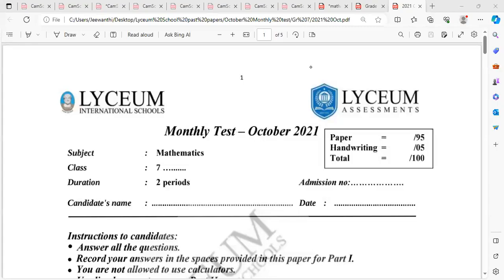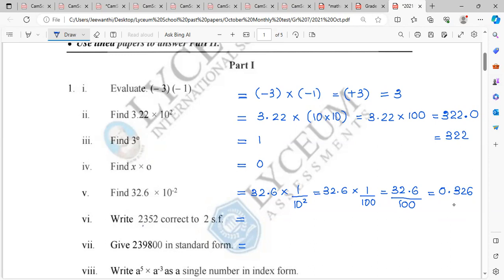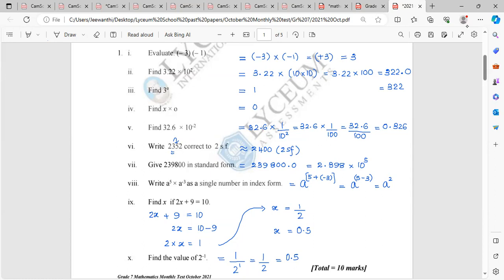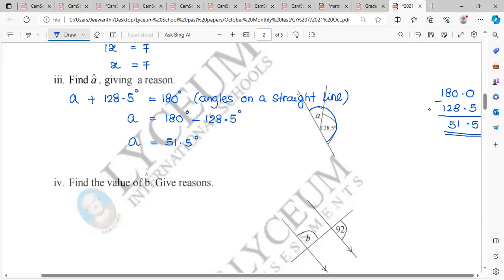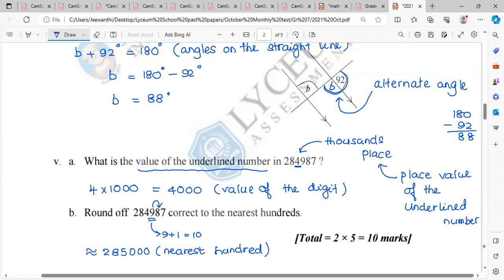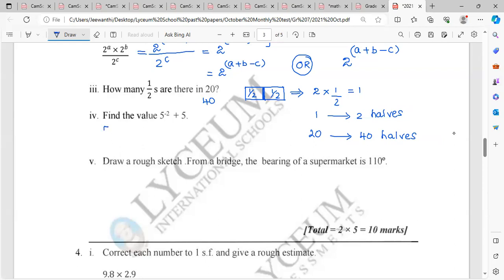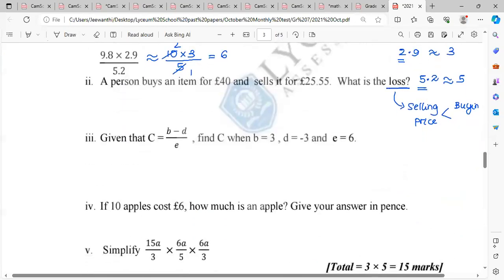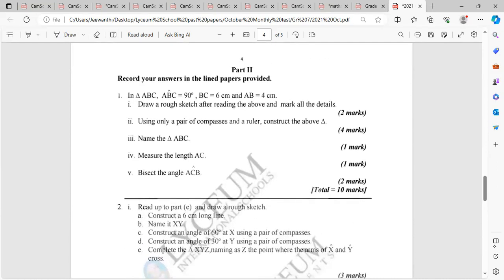Grade 7_October 2021 Monthly Test Past Paper